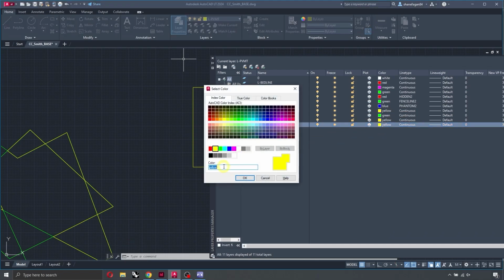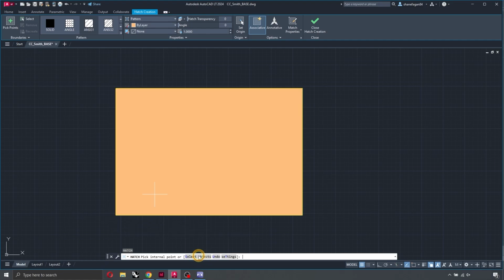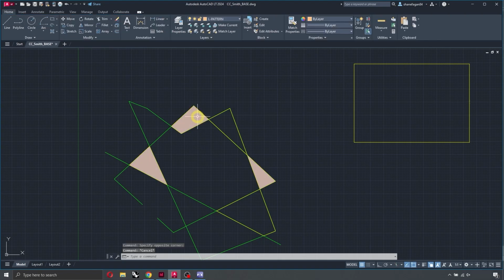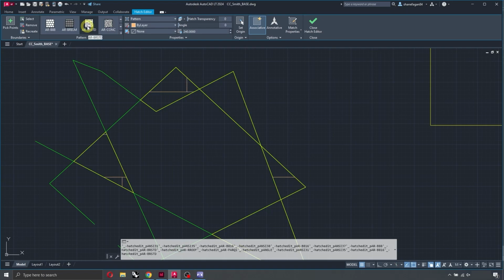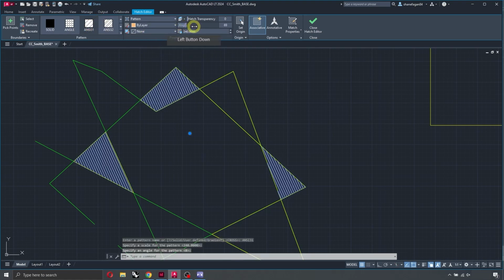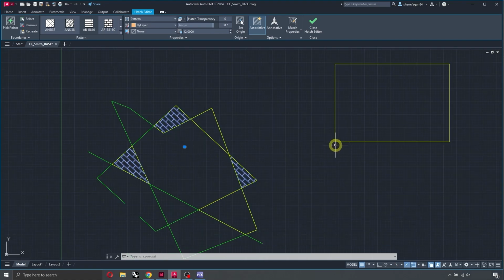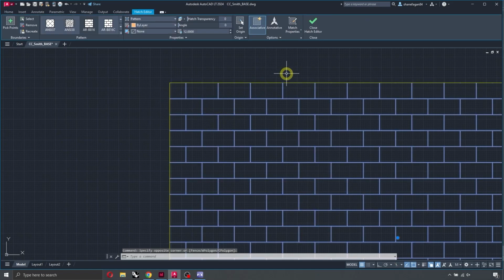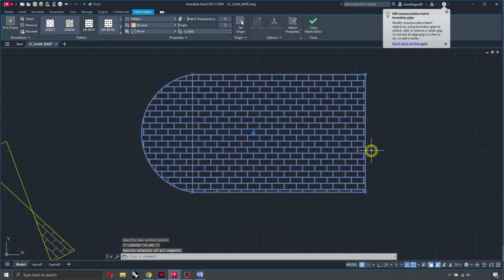CADCommand Snippet - How to Add or Change a Hatch in AutoCAD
In this video we look at the HATCH command and different setting you can make the scale, rotate, change and set the origin point of a HATCH. There is alot more to hatches, but this can help you get started.